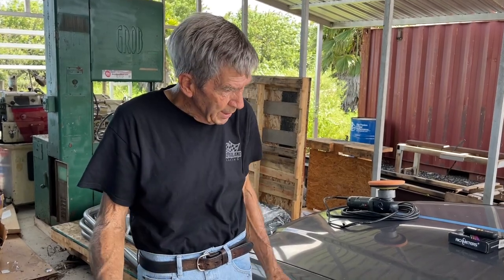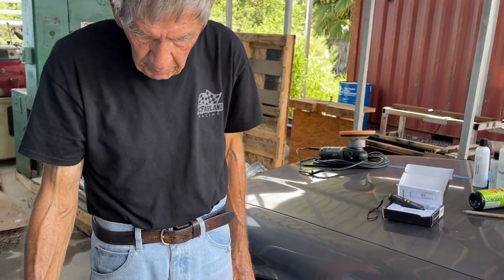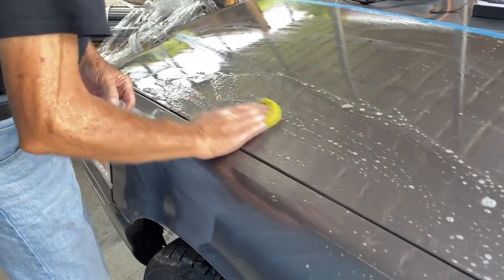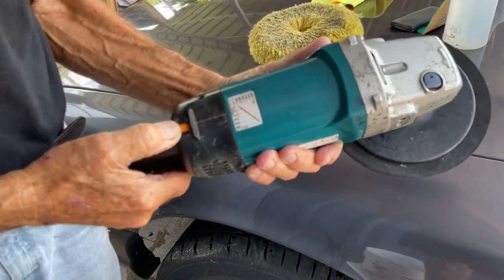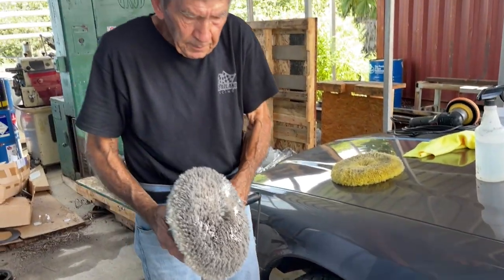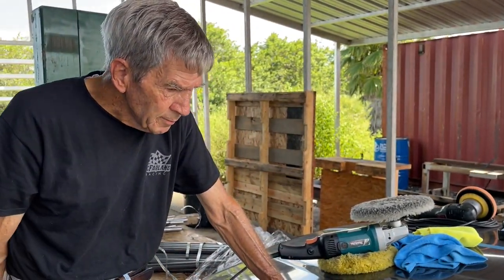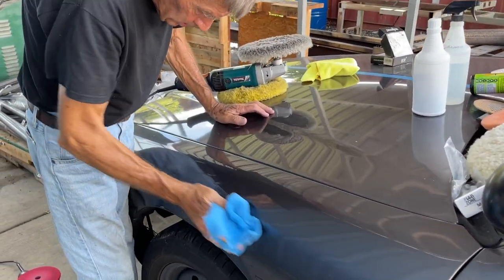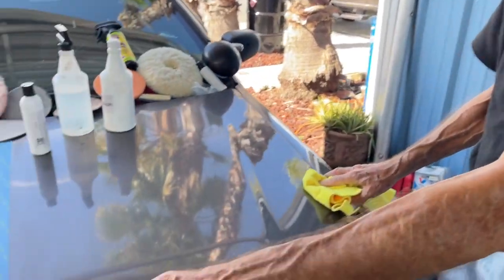How To: Cut & Buff Paint/Clear Coat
Another beautiful day with Mr. Sam spent going into detail about how to cutt & buff paint/clear coat. He provides details on products to use, how to use them, as well as tips & tricks he's gathered throughout his lifetime.

Paint Thickness Gauge
pH Test Strips
Makita Buffer
Porter Cable Orbital
Polishing Pads

Chapters:
00:00 Intro
02:16 Paint Meter
03:17 pH Testing Strips
07:01 Wet Sanding
10:37 Buffer
11:07 Sam's Tip #1
11:55 Sam's Tip #2
14:02 Different Compounds
14:21 Buffing
21:40 Spray Wax
24:27 Next Time with Mr. Sam